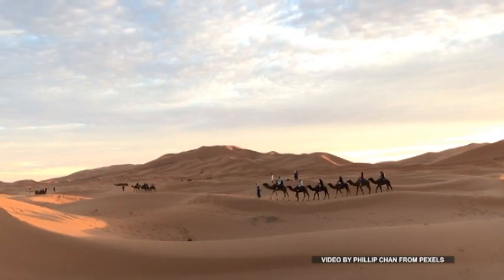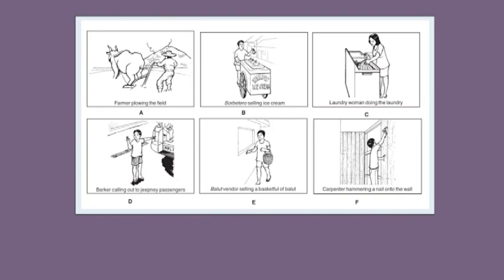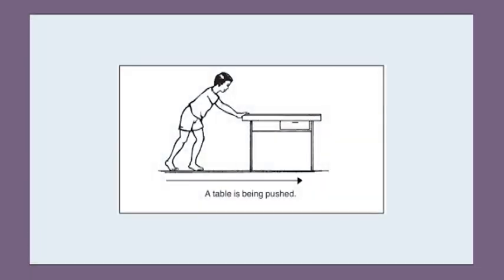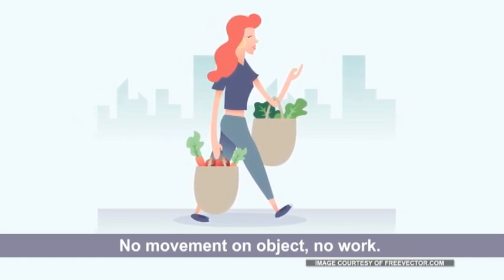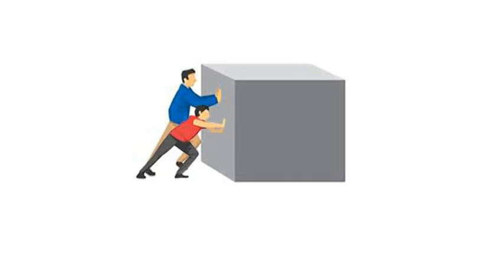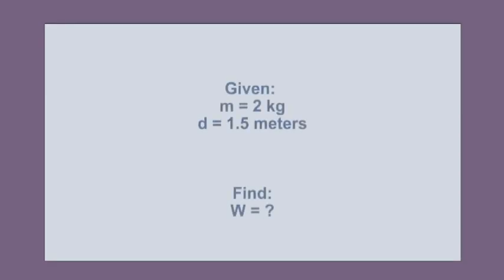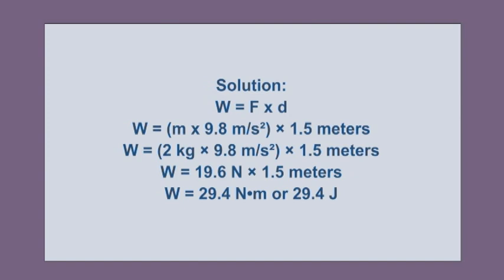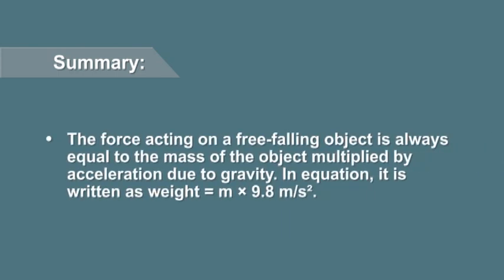Machines YourPartnerinDoingWork L1 25Jan2022